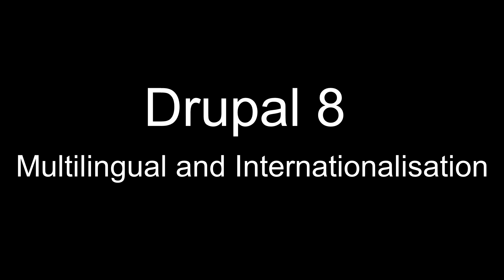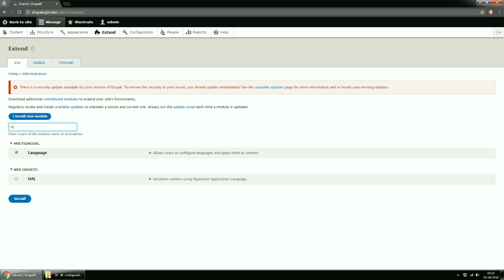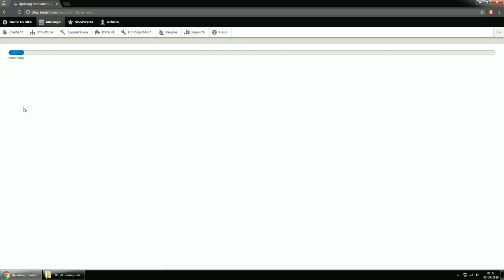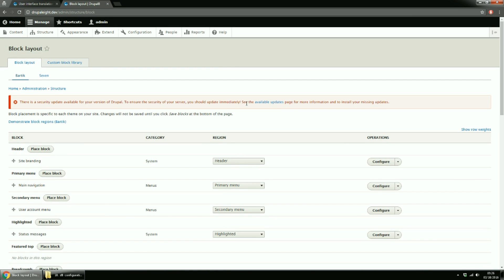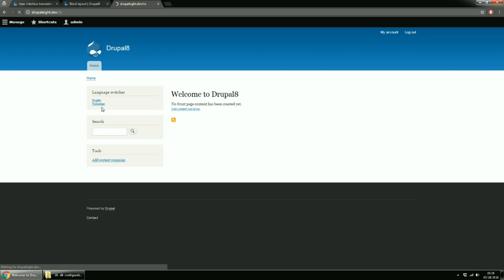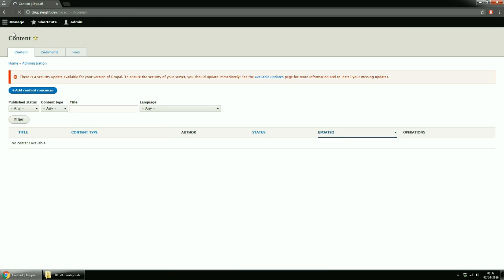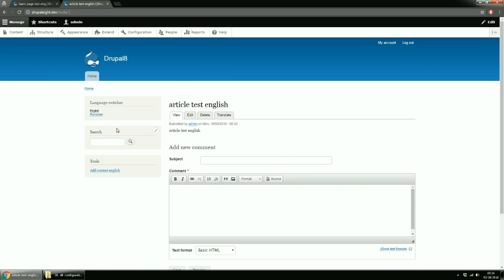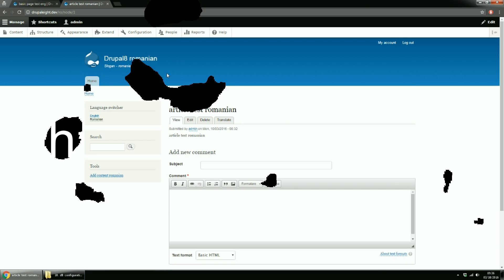Drupal 8 Multilingual and Internationalisation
Drupal 8 Multilingual and Internationalisation environment example.
In this video I'll show you how to set your drupal instance to support content translation.

I'll talk about the "Language module", the "Interface translation" module, the "Content translation" module and the "Configuration translation" module.